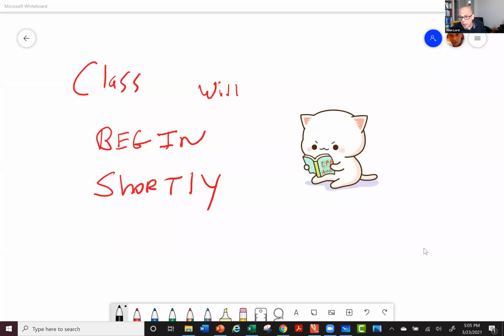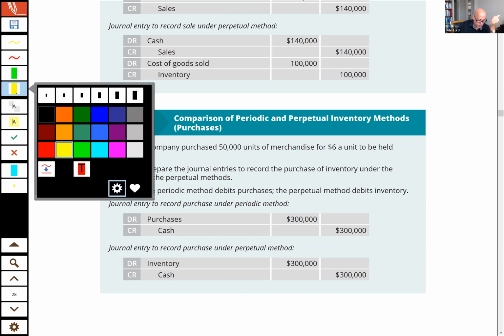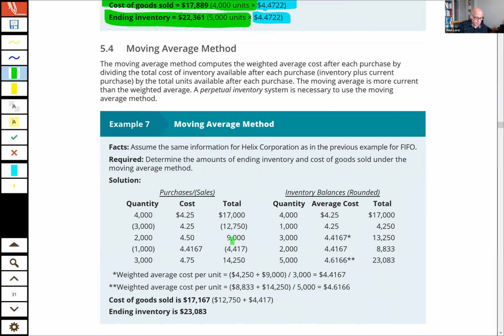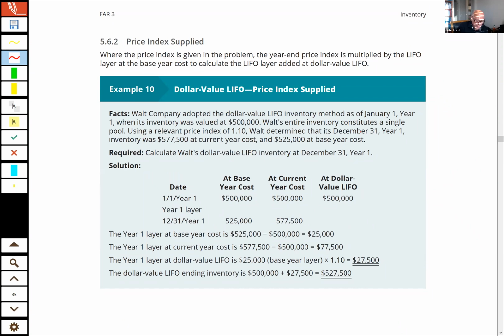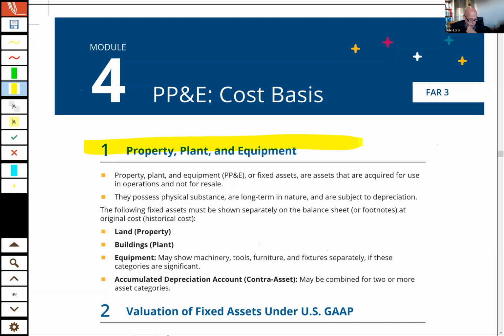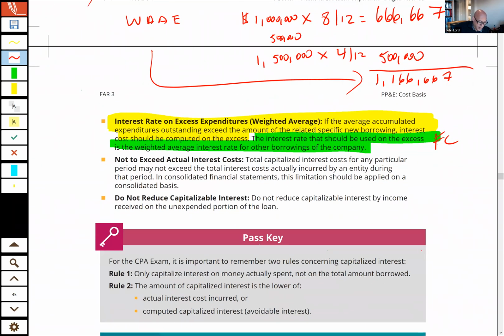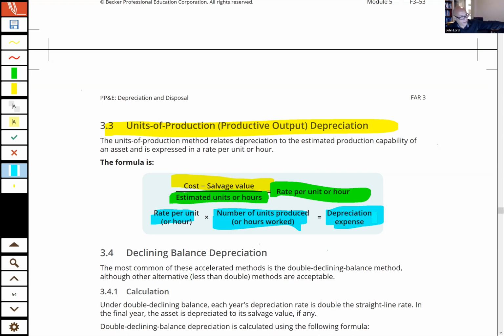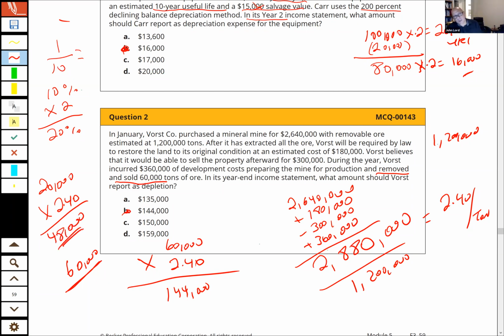Chapter 3 Part 2 Lecture Video